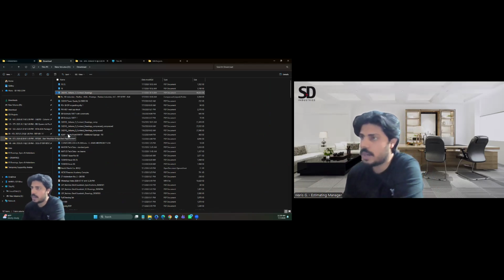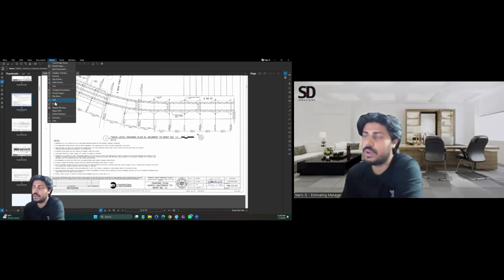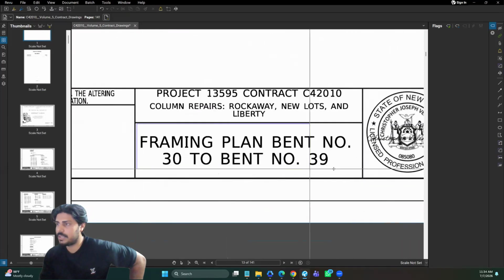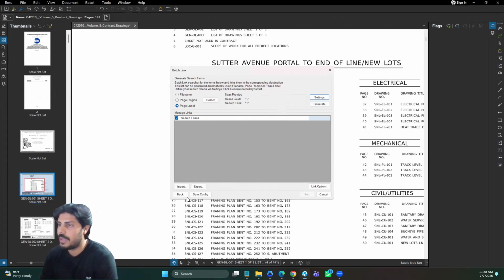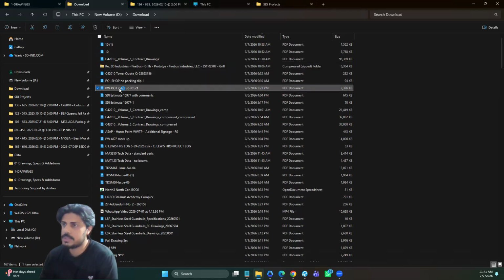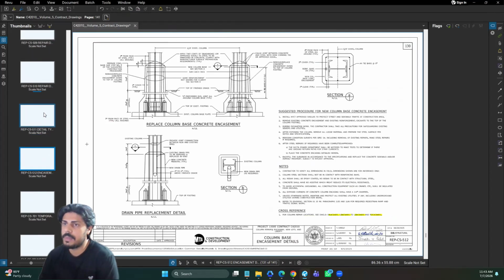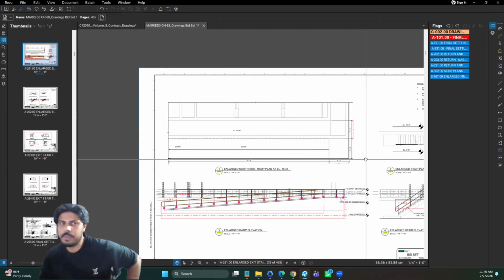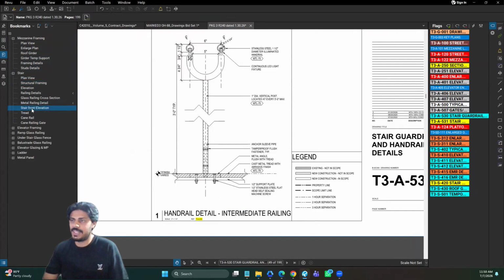Bluebeam Basic Training Video Part 1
Its a training video for bluebeam to learn  how it works